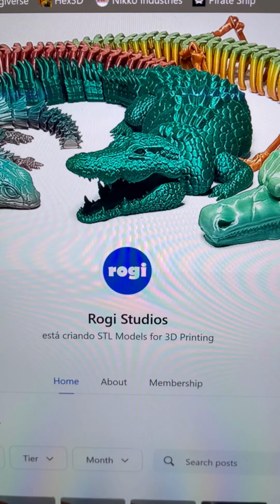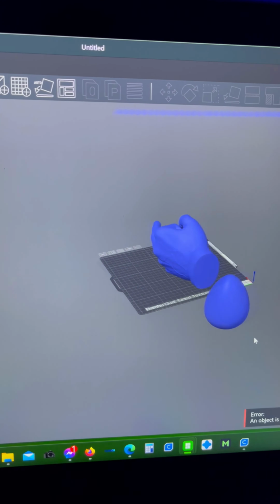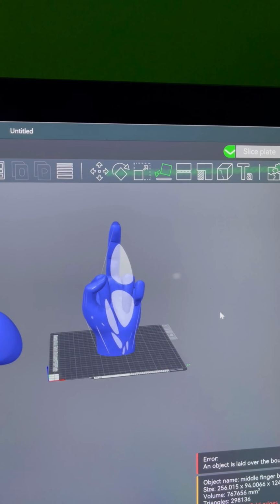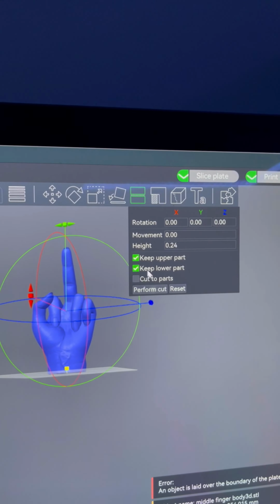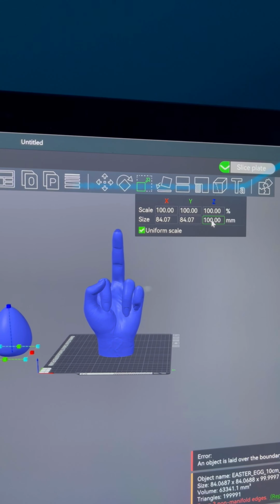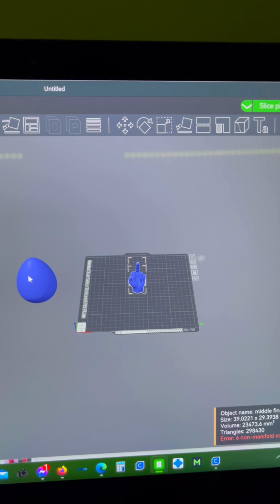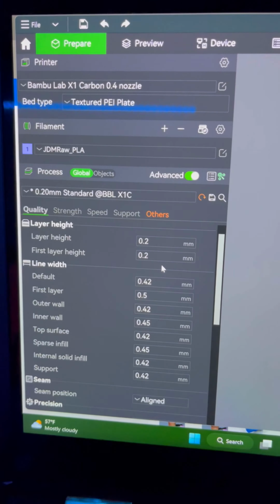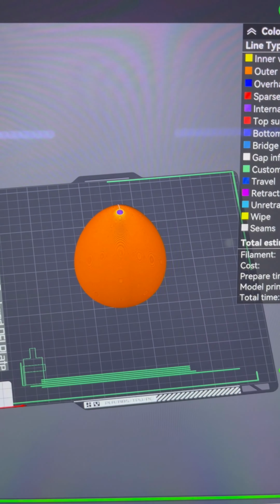Middle finger Easter egg!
I remixed a model by using Rogi studios egg and body3d’s middle finger.